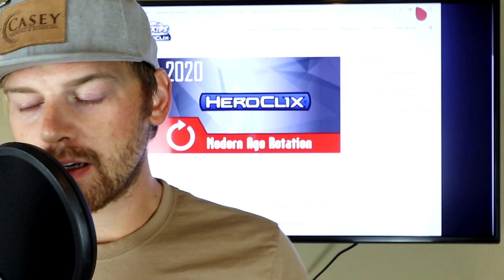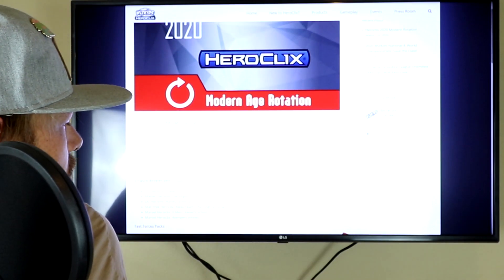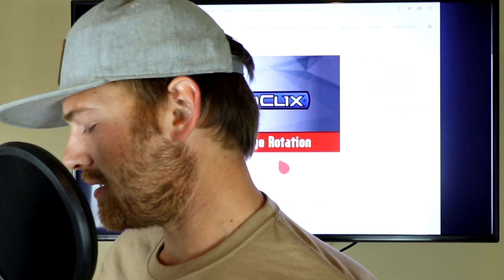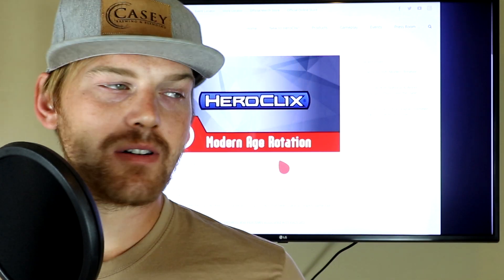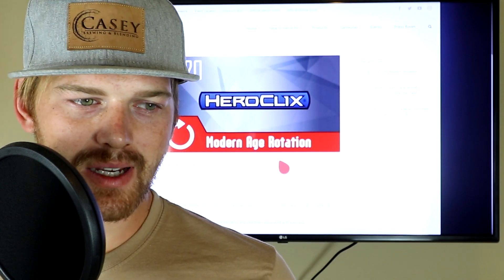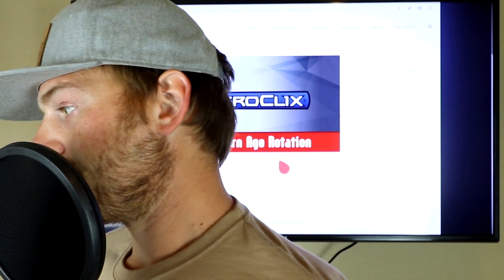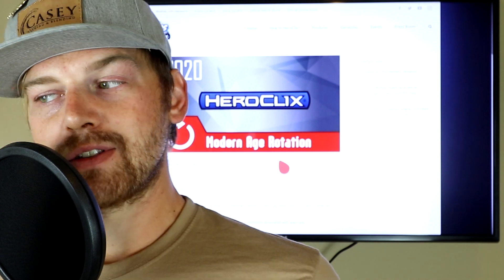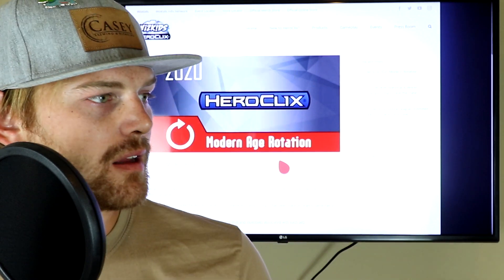2020 Modern Rotation Heroclix What Are The New Changes We Face?????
Hello I am your host Colton.

Today I will be Discussing the new Heroclix 2020 Modern Age Rotation & the changes to come in the new Meta.

Don't forget to give me a thumbs up if you think I am improving, and leave a comment below if you have any questions or would like to see a curtain product opened.

Details can be found in my About section.

2020 WIZKIDS/NECA, LLC
Heroclix, Wizkids and Combat Dial are Trademarks of WIZKIDS/NECA, LLC